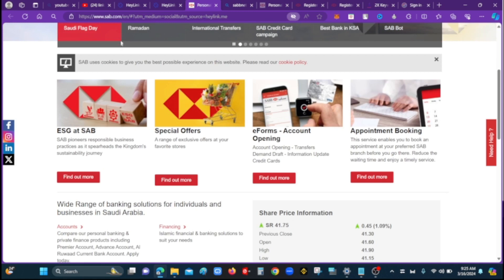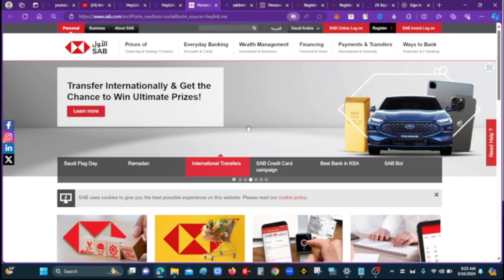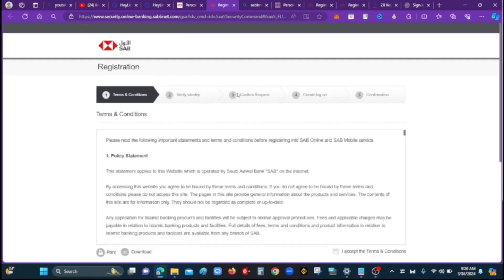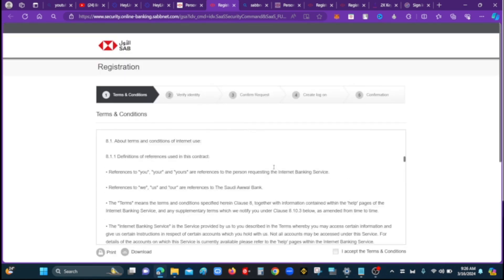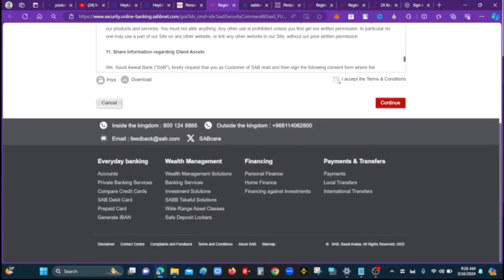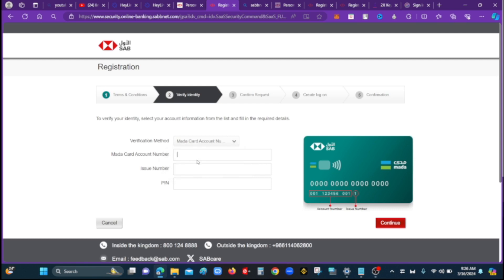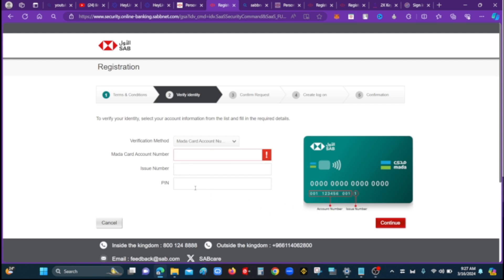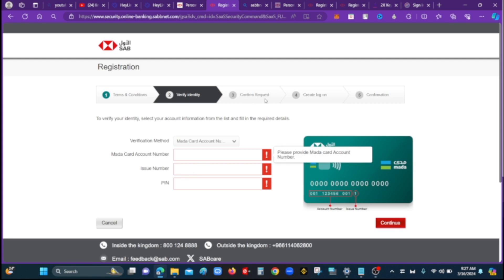Create sab online account.!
links above.
thanks for you watching my video if you have any question please comment.